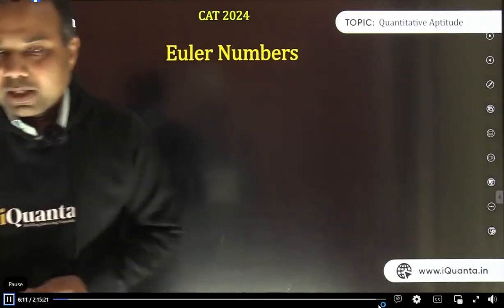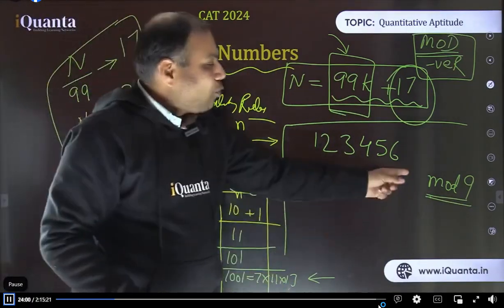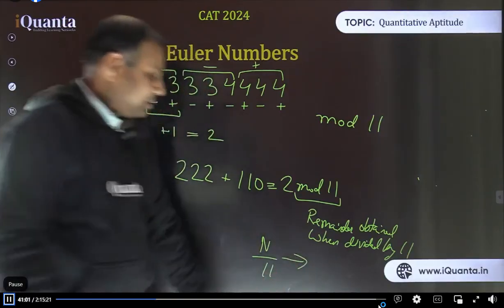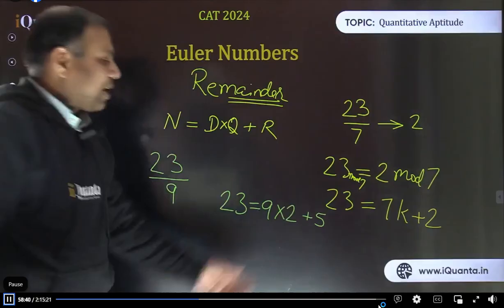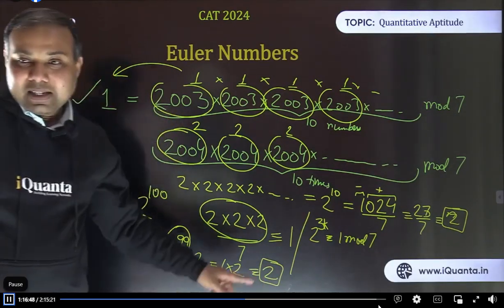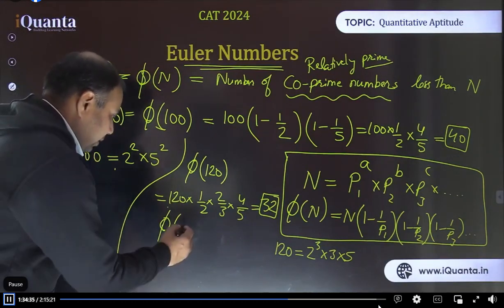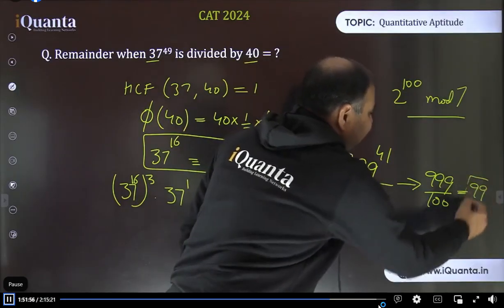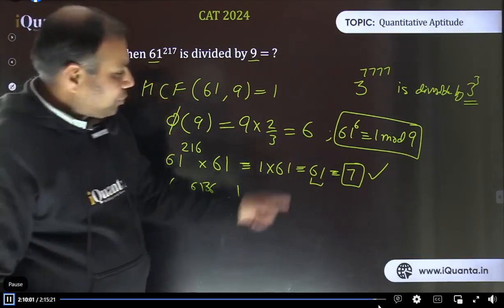2. Divisibility & Reminder 2